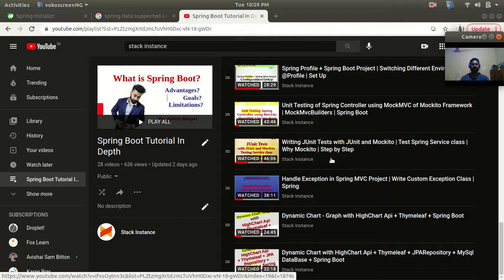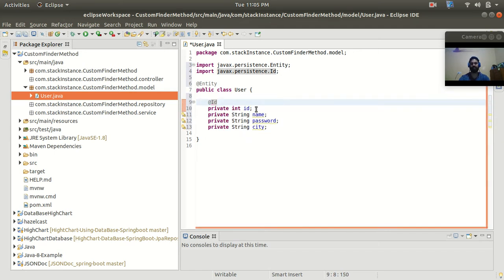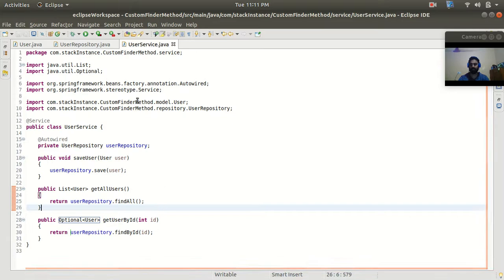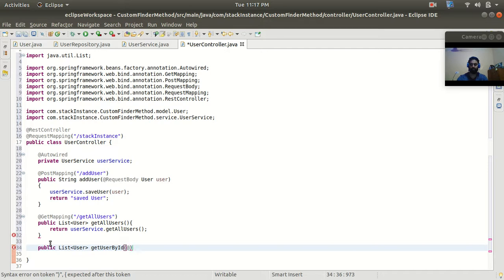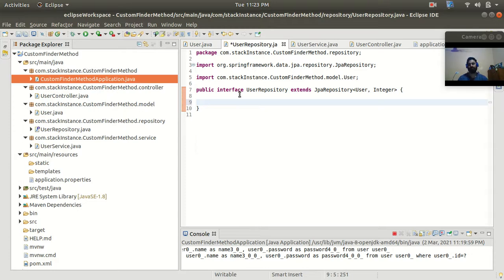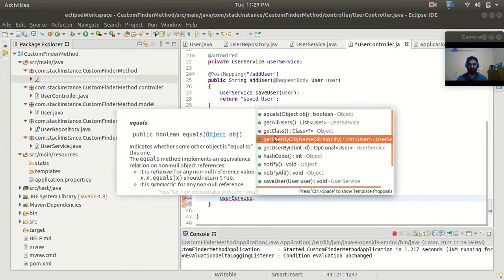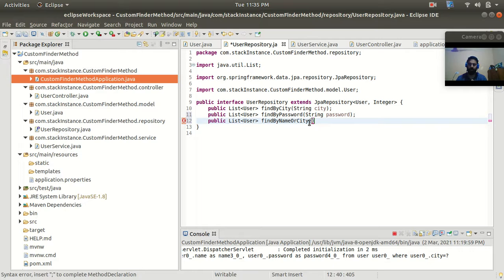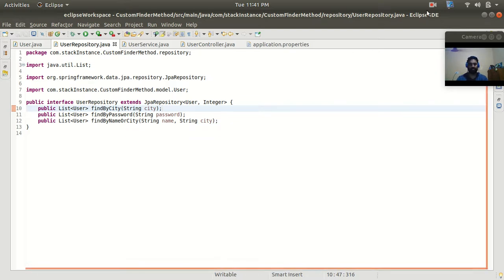Custom Finder Method Of Spring Data JPA Repository | How to use Derived Query Method : Spring Boot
In this video, we will see how to write the custom finder method or the derived query method of Spring Data JPA in Spring Boot.
What is Custom Derived Method
Derived Query Method
what is Query Method in Spring data jpa

As we use JPA repository is use for the operationwith database as Jpa repository provides some predefined method for the crud operations which make very easy to do crud operation.

So using Jpa repository we can also write custom methods for doing the operation with the database as per our custom requirement.
So this method are also knows as custom finder method or Derived query methods